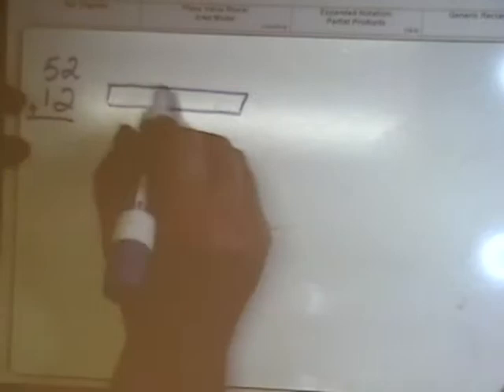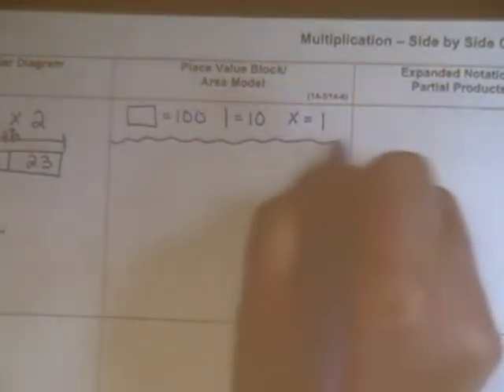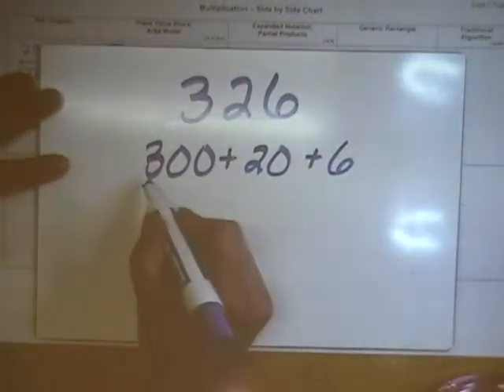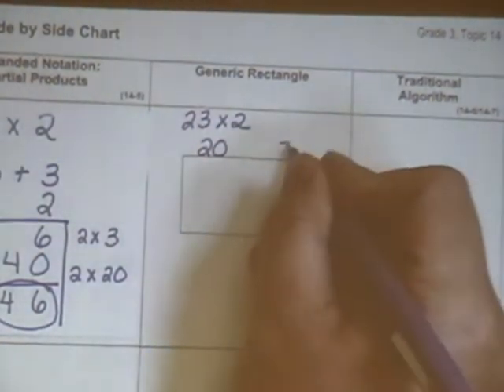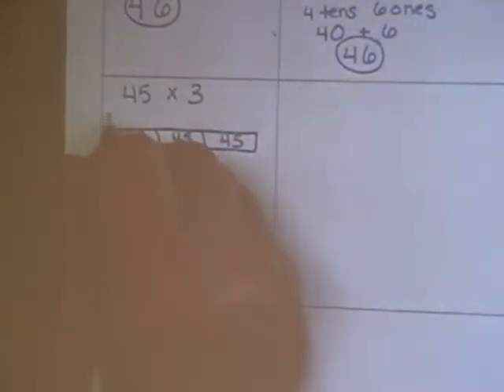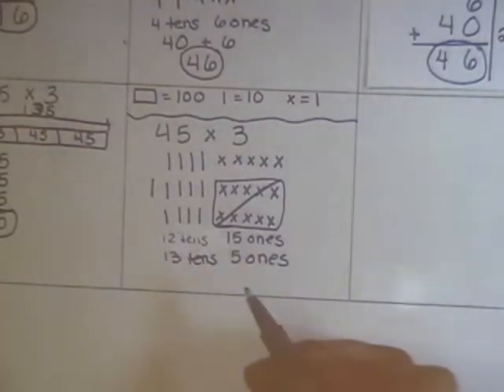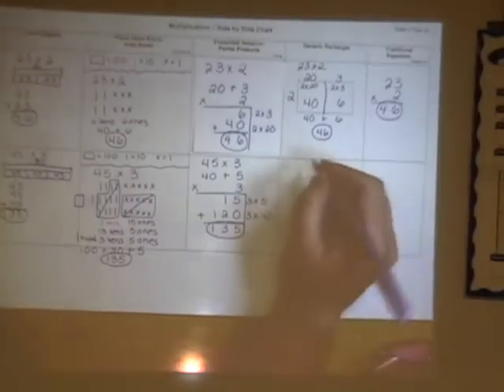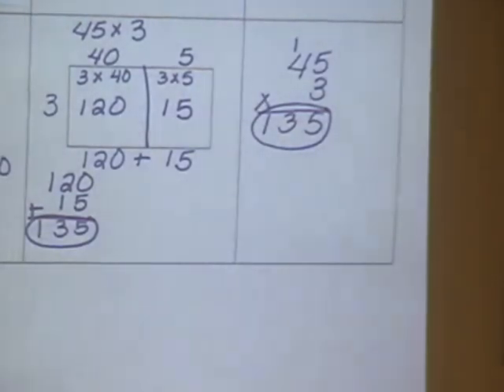Multiplication Strategies_0001.wmv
Brentwood Elementary Third Grade Multiplication Strategies Demonstration Video